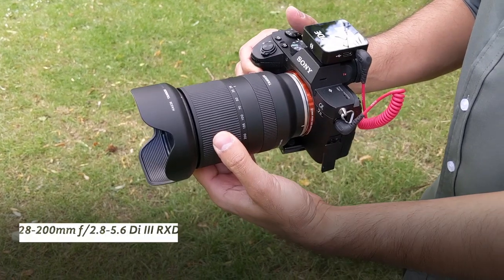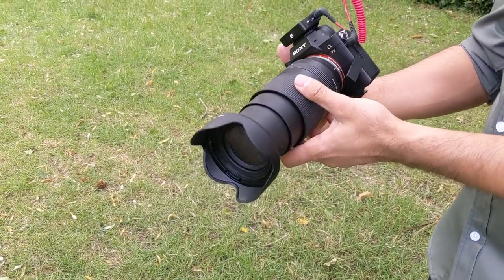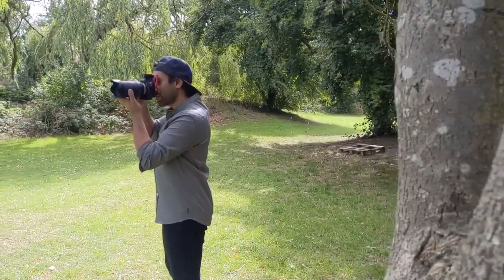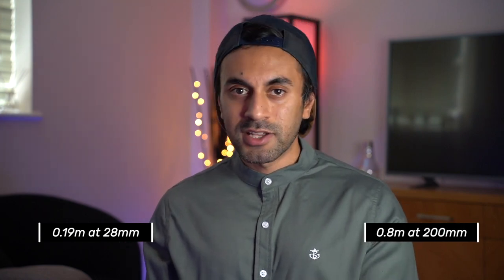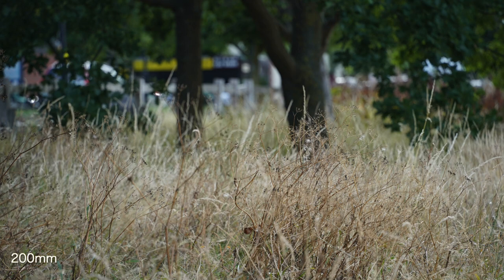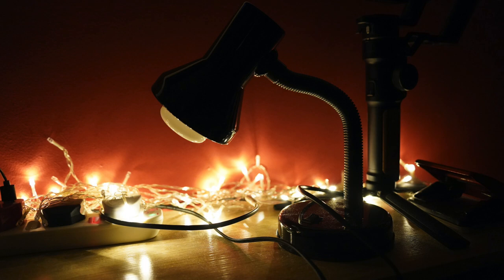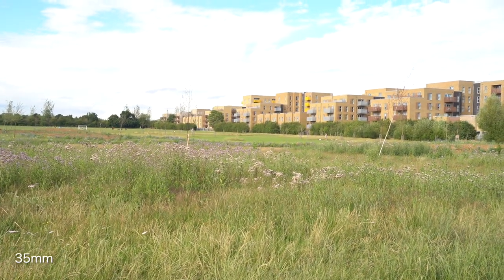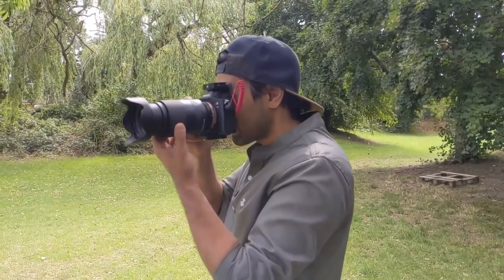First Look | Tamron 28-200mm f/2.8 All-in-One Zoom Lens for Sony-E!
This is the Tamron 28-200mm F/2.8-5.6 Di III RXD, The worlds first All-in-One Zoom Lens at f/2.8 ! Check out the First Look Introduction to this Lens!

MY FILMING ACCESSORIES:
4K Monitor
Studio Ring Light